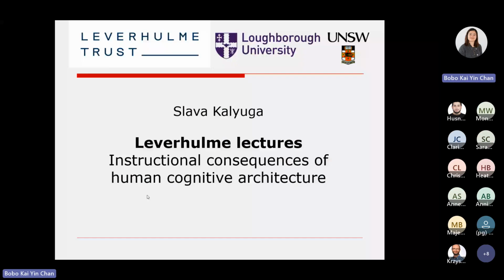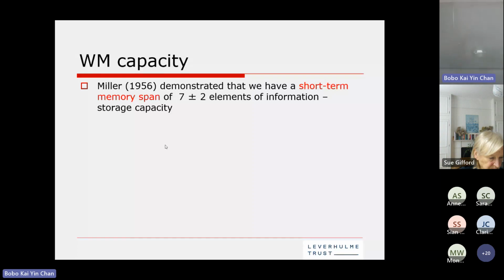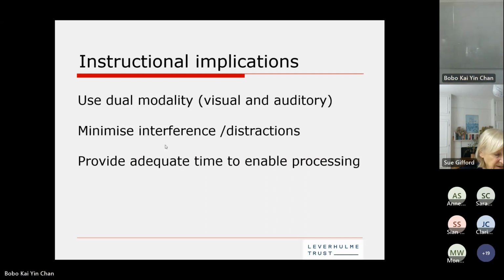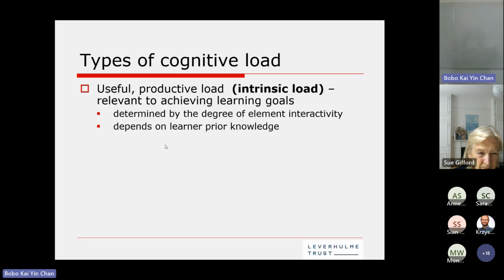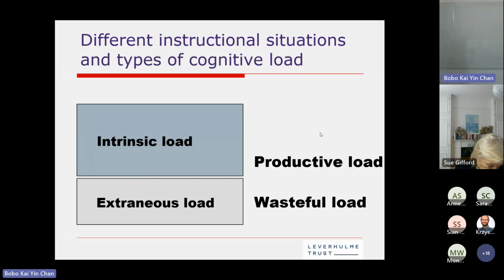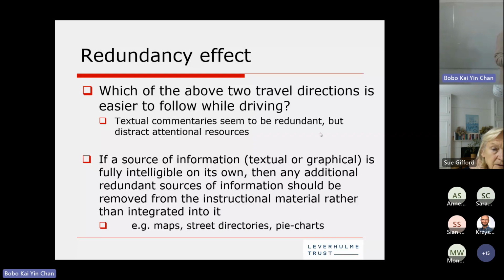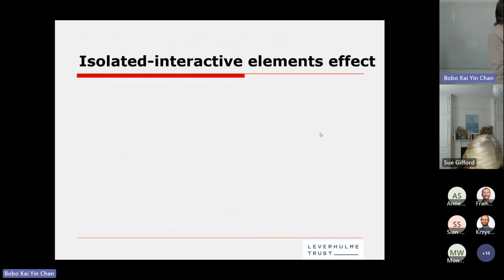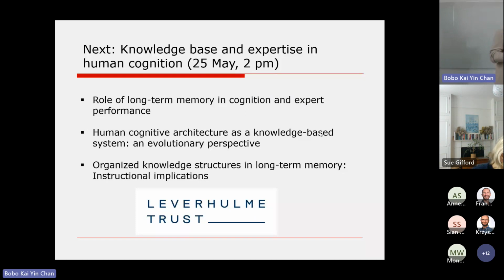Leverhulme Lecture 2 Prof Slava Kalyuga - Working Memory and Cognitive Load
Prof Slava Kalyuga is Professor of Educational Psychology at the School of Education, the University of New South Wales. In this lecture, he discusses working memory characteristics, managing learner working memory load which is an introduction to cognitive load theory and evolutionary advantages of information processing through limited working memory.

Prof Slava Kalyuga received a PhD at the University of New South Wales and has worked since 1995. His research interests are in cognitive processes in learning, cognitive load theory, and evidence-based instructional design principles. His specific contributions include detailed experimental studies of the role of learner prior knowledge in learning (expertise reversal effect); the redundancy effect in multimedia learning; the development of rapid online diagnostic assessment methods; and studies of the effectiveness of different adaptive procedures for tailoring instruction to levels of learner expertise. He is the author of four books and more than 130 research articles and chapters in these research areas.